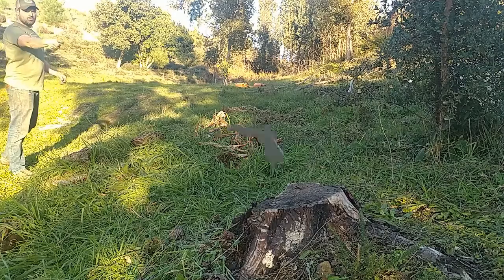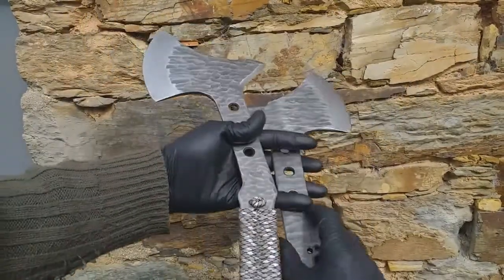Branco Customs | Throwing Axes - Showcase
Description: Pair of matching throwing Axes / Tomahawks / hatchets. Designed to be well balanced with good structural integrity and easy to throw

Features:
80CRV2 - 6mm thick Steel with rock texture. and forced patina.
The head of the axes are sharp on the front and back.
Spring tempered for strength and durability.
Modern Paracord handles.